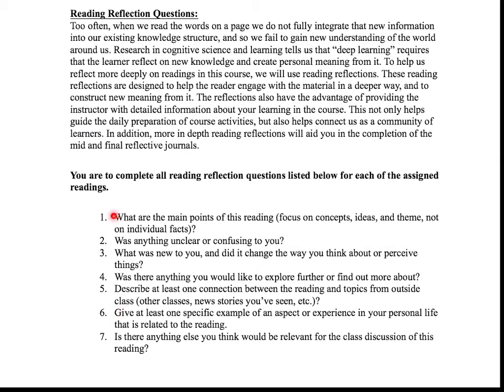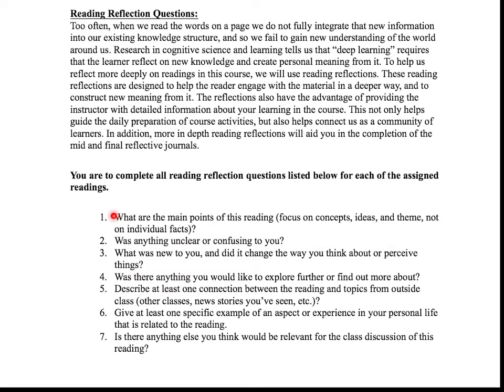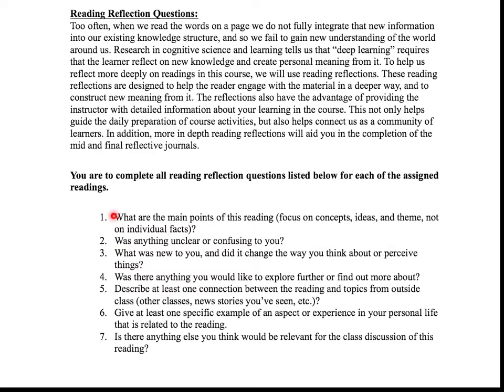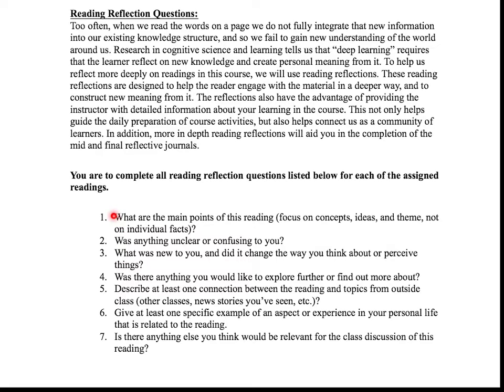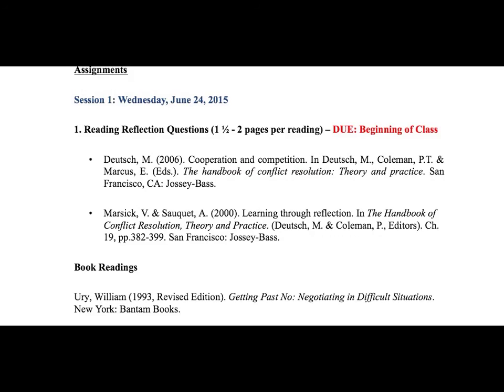SPA15: Conflict Resolution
Introduction and overview of the major components of the course.